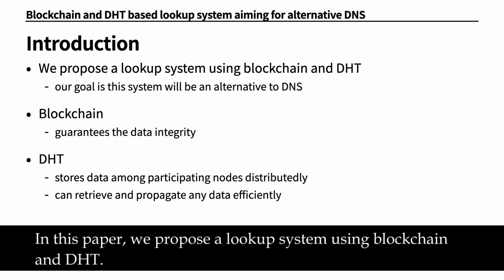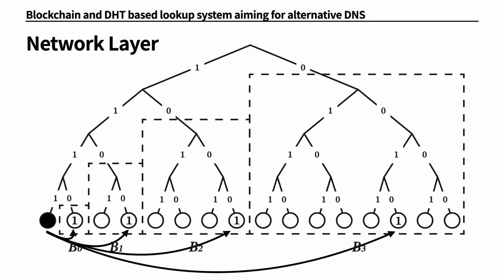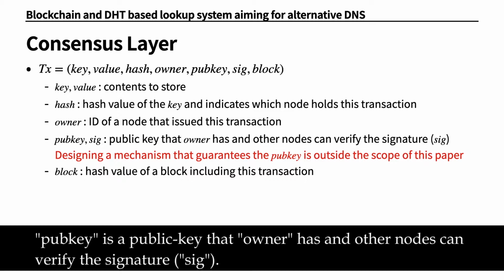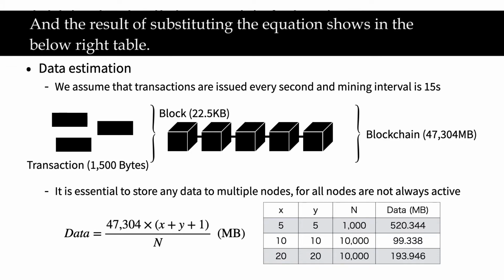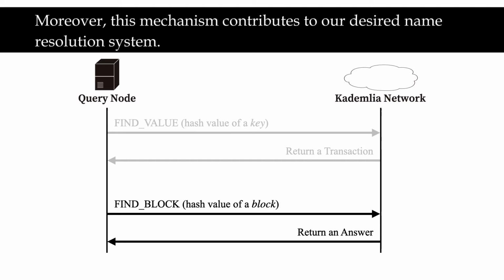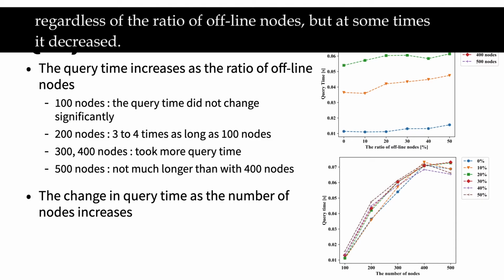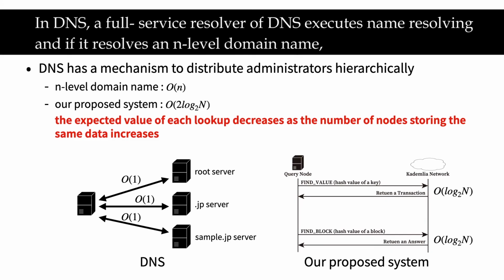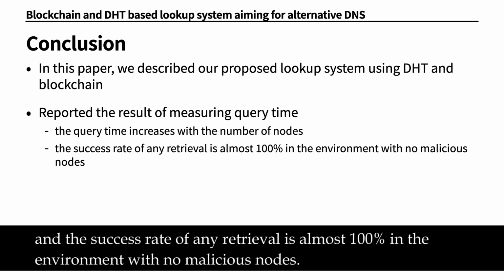ICCCI2020 : Blockchain and DHT based lookup system aiming for alternative DNS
2020 年 6 月 26-28 日にオンライン開催された国際学会 ICCCI200 で発表した論文に関する動画です。